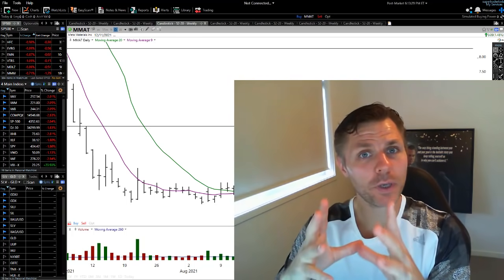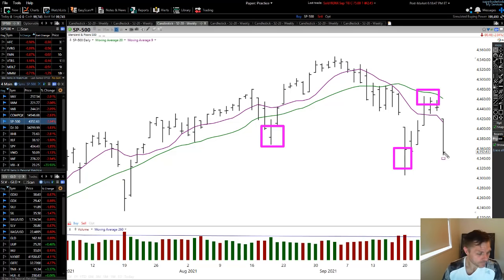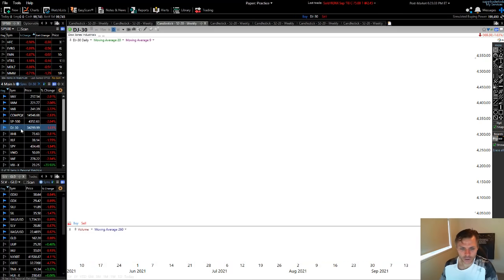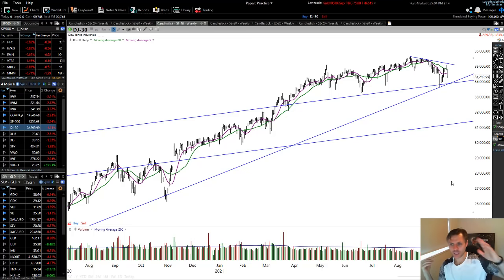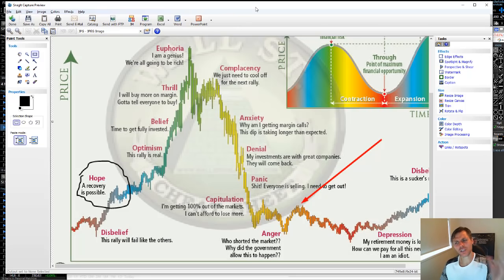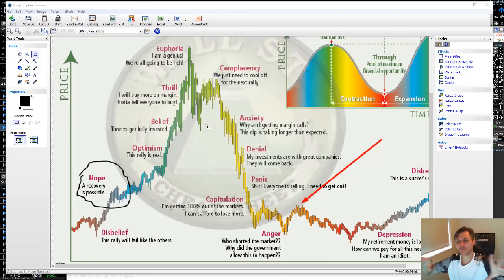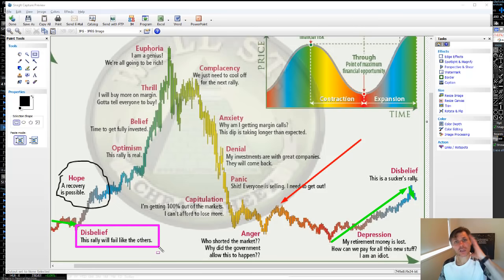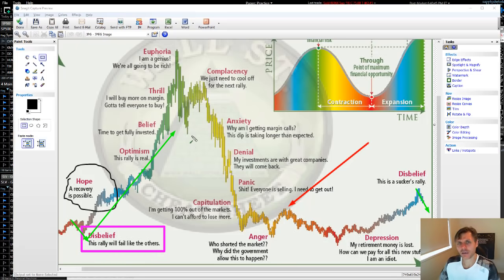THE PAIN HAS STARTED - BUT IT'S NOT WHAT YOU THINK